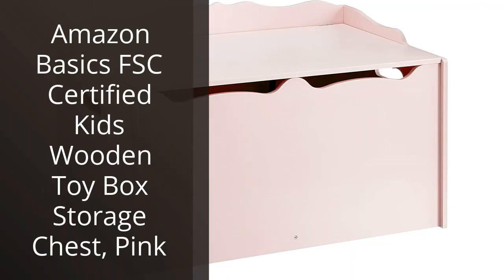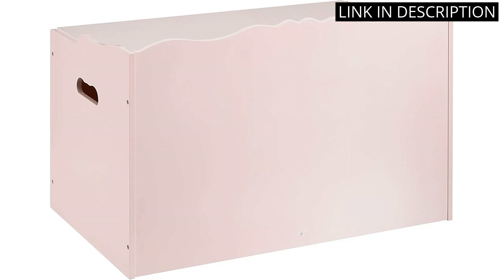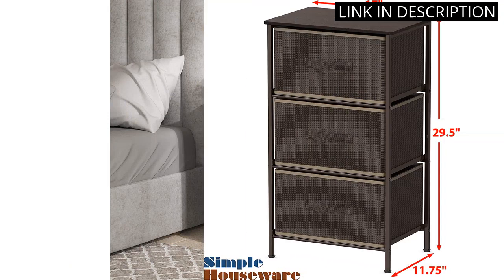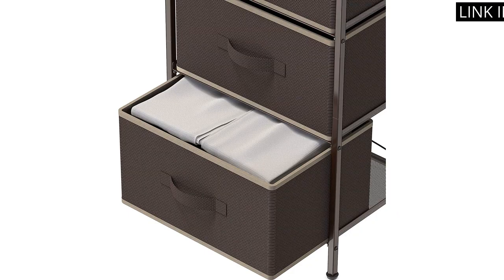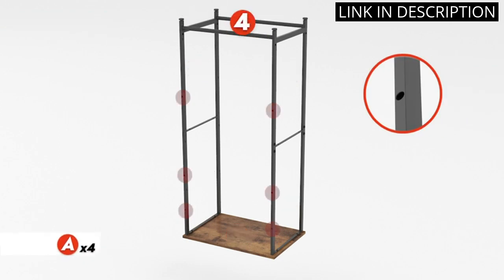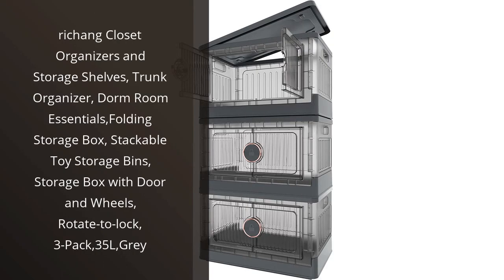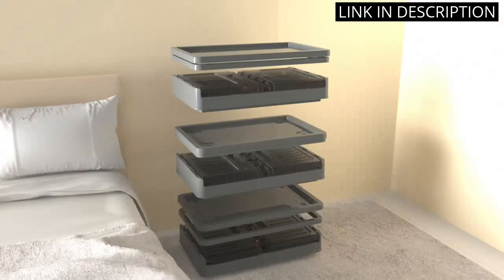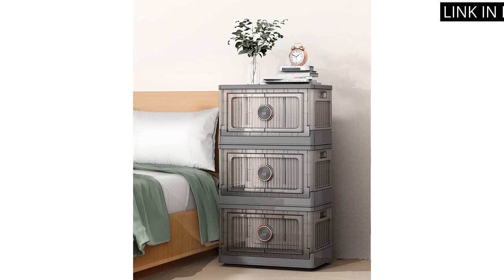STORAGE CHEST FOR BEDROOM: Top 4 Bedroom Storage Chests You Need to See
✋  Here are top 4 bedroom storage chests you need to see available on the market.

🔽🔽🔽 PURCHASE LINKS STORAGE CHEST FOR BEDROOM 🔽🔽🔽

1) Amazon Basics FSC Certified Kids Wooden Toy Box Storage Chest, Pink

2) Simple Houseware Nightstands Dresser for Bedroom 3-Tier Organizer Drawer Storage Tower, Brown

3) WLIVE Dresser with 4 Drawers, Fabric Storage Tower, Organizer Unit for Bedroom, Hallway, Entryway, Closets, Sturdy Steel Frame, Wood Top, Easy Pull Handle, Rustic Brown Wood Grain Print

00:00 - Intro
00:05 - 1) Amazon Basics FSC Certified Kids Wooden Toy Box...
00:37 - 2) Simple Houseware Nightstands Dresser for Bedroom 3-Tier...
01:07 - 3) WLIVE Dresser with 4 Drawers, Fabric Storage Tower,...
01:51 - 4) richang Closet Organizers and Storage Shelves, Trunk...
02:30 - Outro